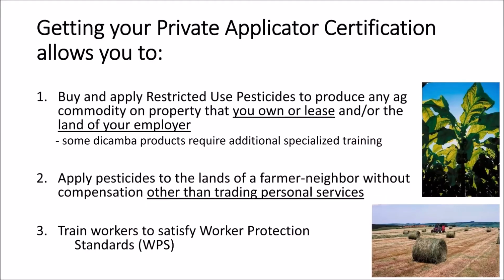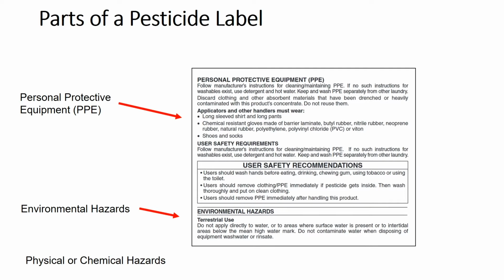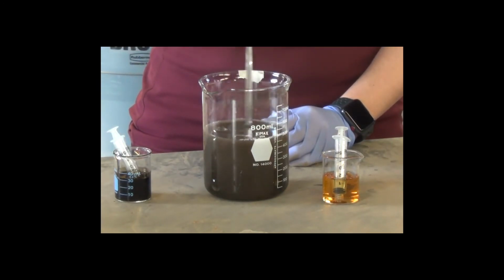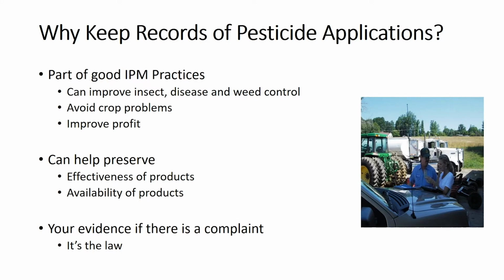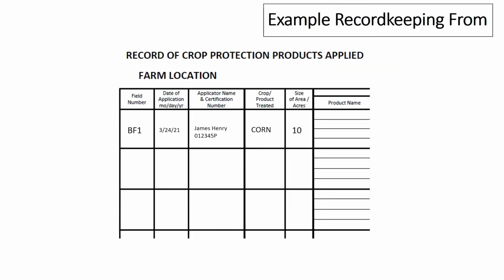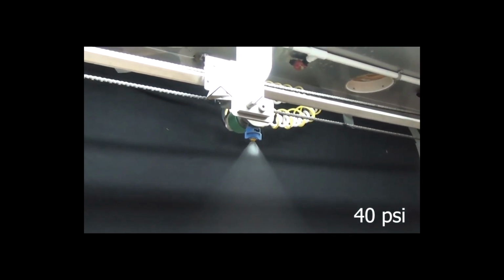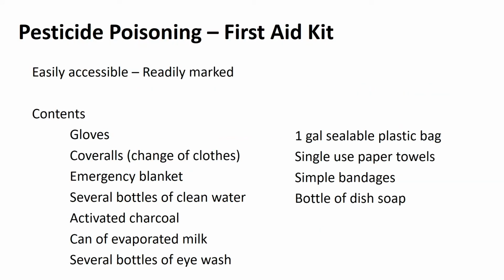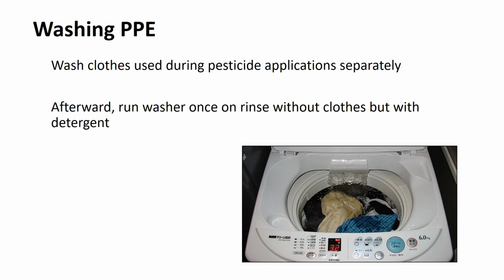Pesticide Video for Philip